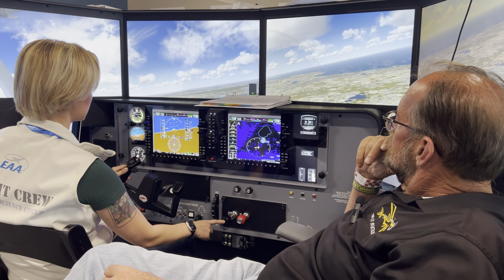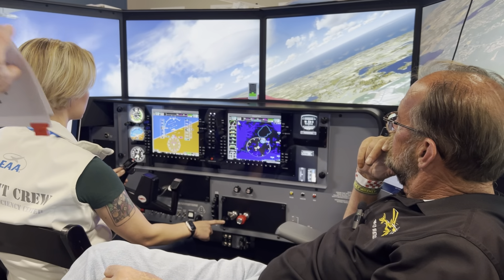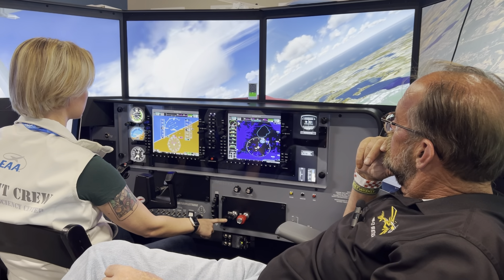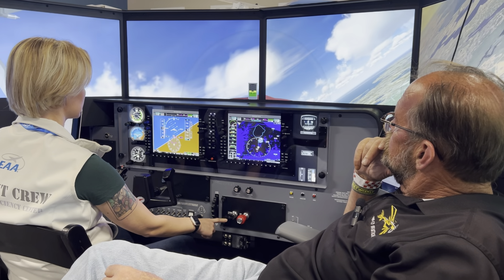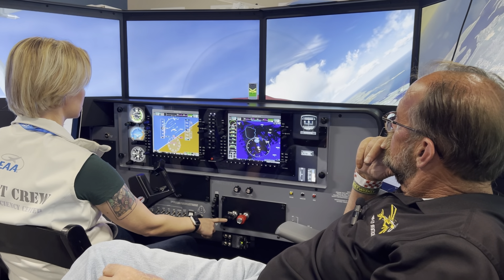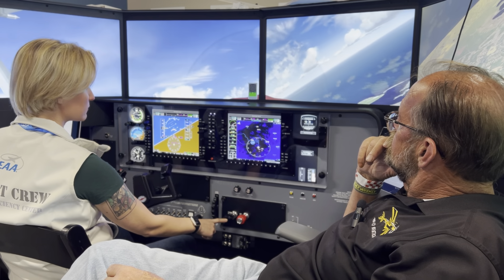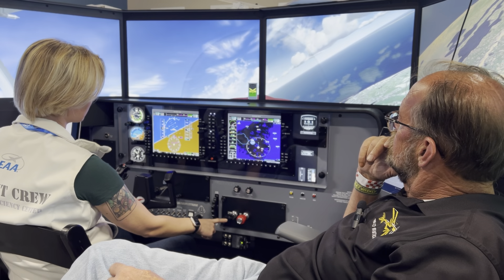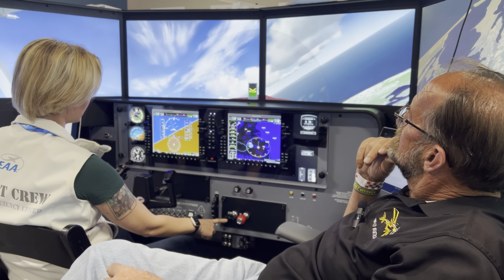Mark & Michelle perform steep turns with the AOA indicator